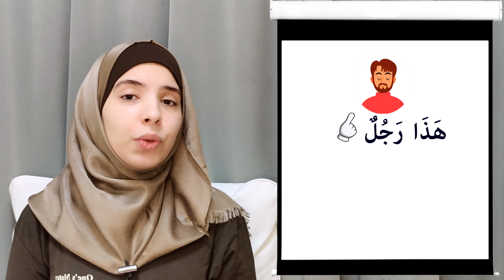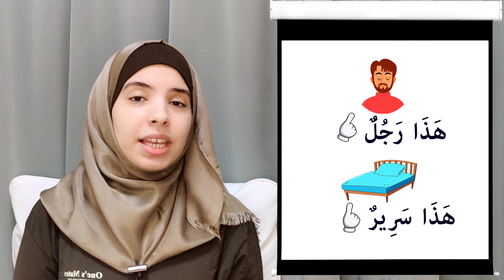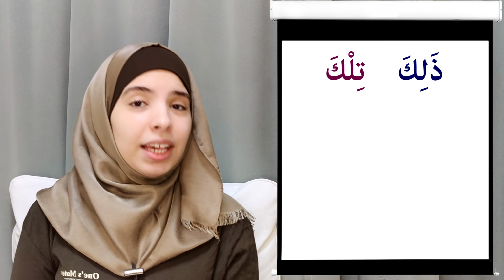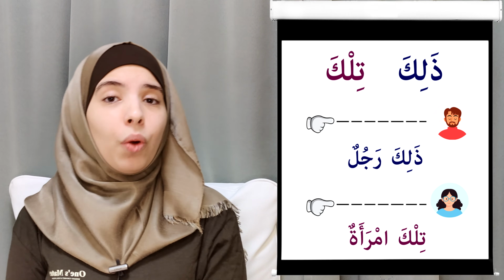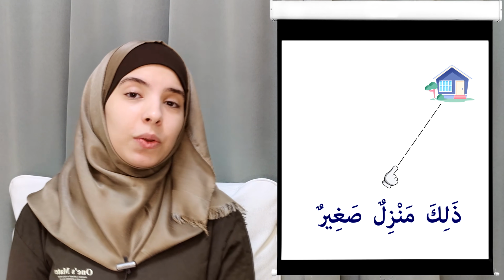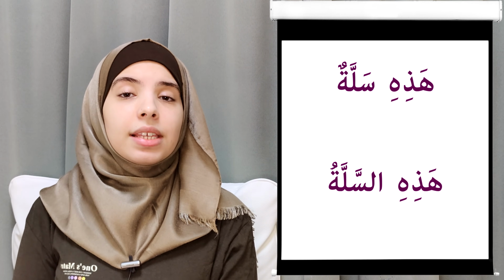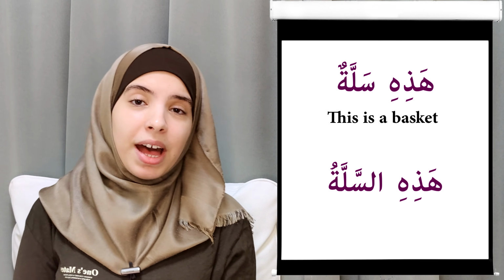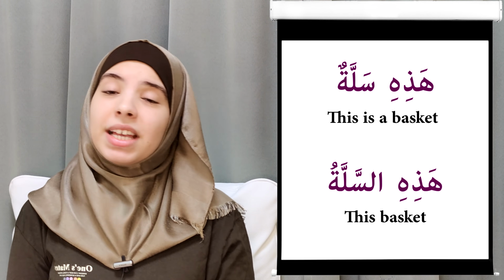Arabic Grammar _ Singular Demonstrative Pronouns _ lesson 19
Syrian lesson